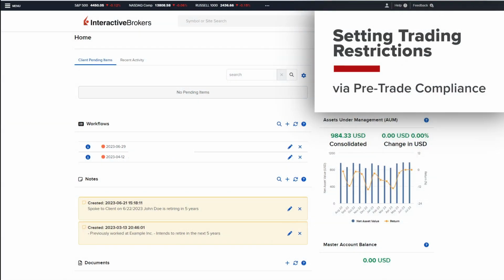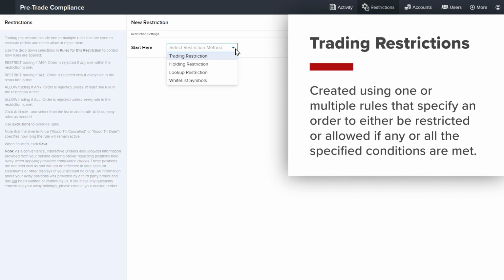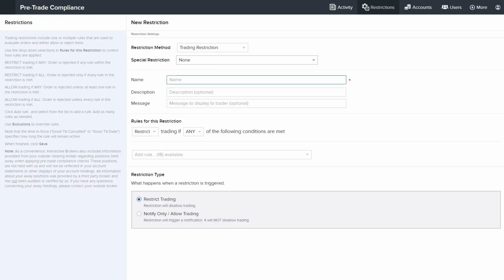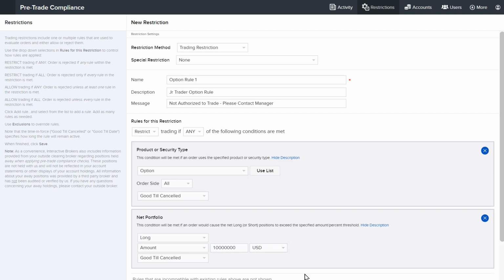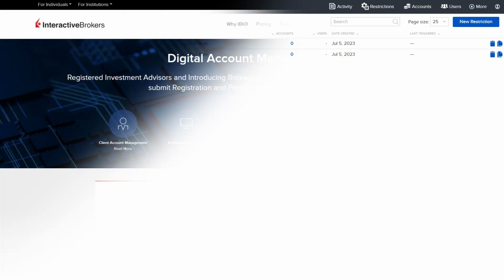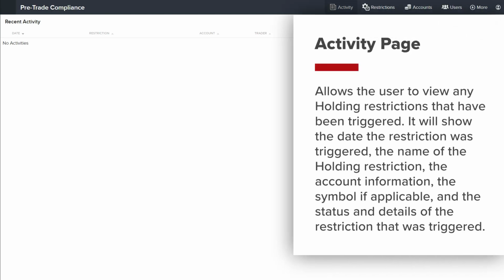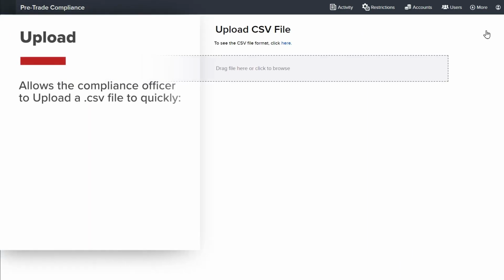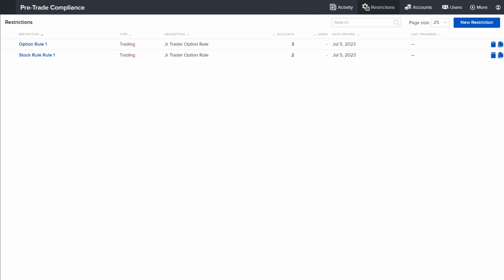Setting Trading Restrictions via Pre-Trade Compliance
Any institutional account at Interactive Brokers, including Advisors, Brokers, and Hedge Funds, can use the Pre-Trade Compliance (PTC) tool to set trading restrictions and controls on their account or individual users with account access. The Pre-Trade Compliance tool can be used to restrict trading by asset class, product category, ticker symbol, concentration of portfolio positions by asset class, product category, ticker symbol, and restrict trading to specific date and time periods. Compliance officers can generate customized reports for trades meeting certain criteria.